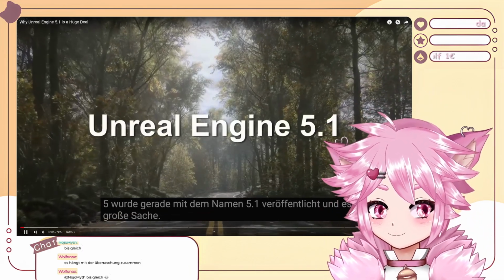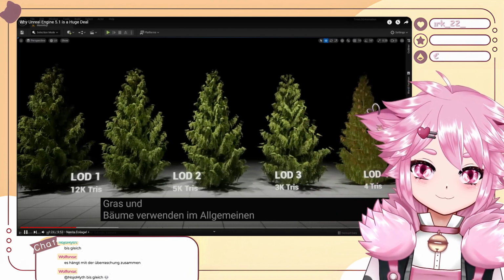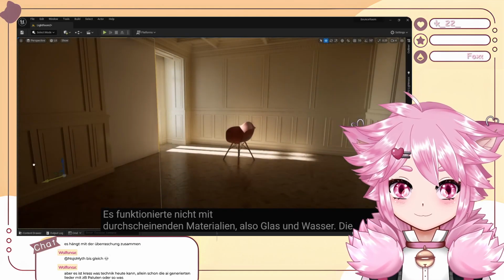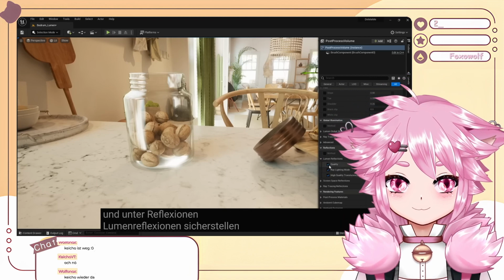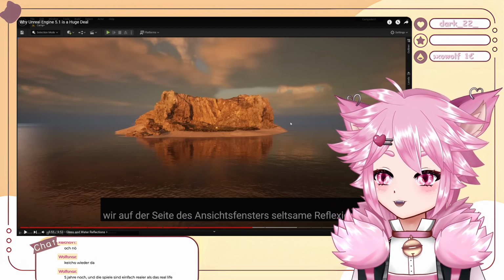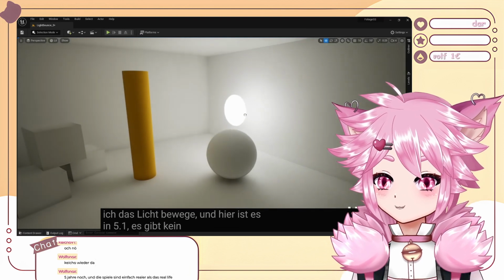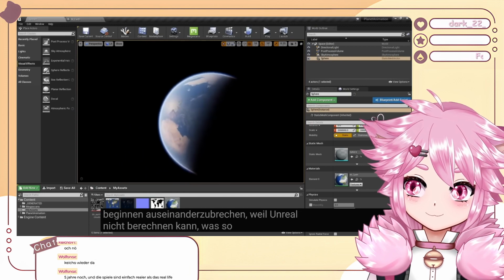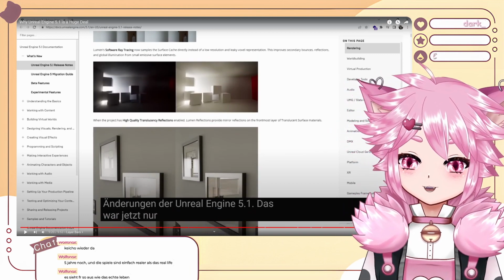Keicho reagiert auf: Why Unreal Engine 5.1 is a Huge Deal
Neuer Kanal!!